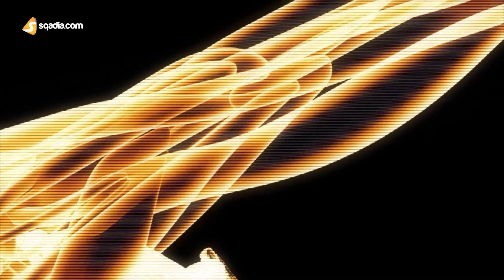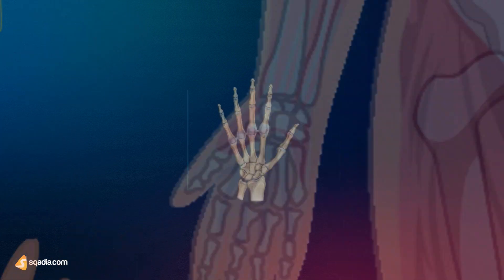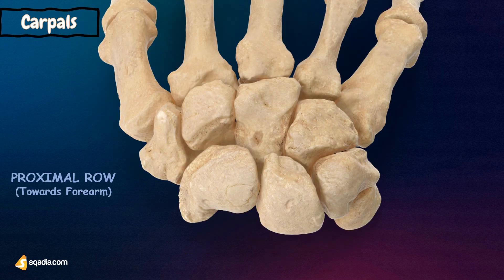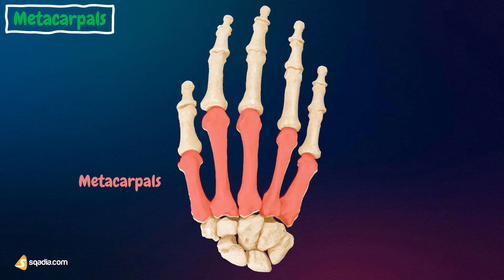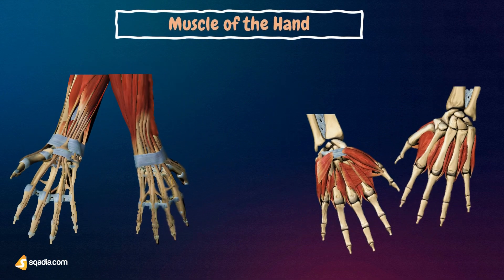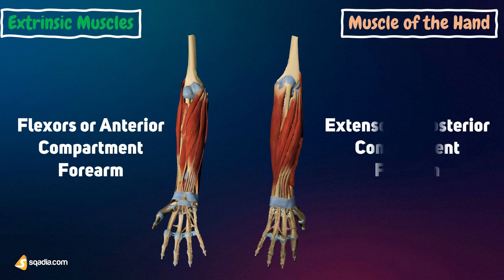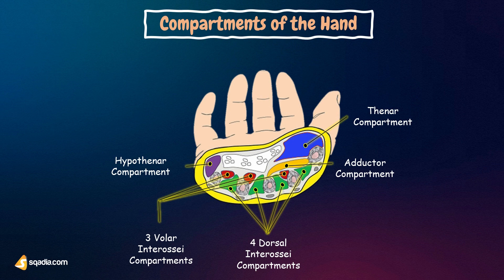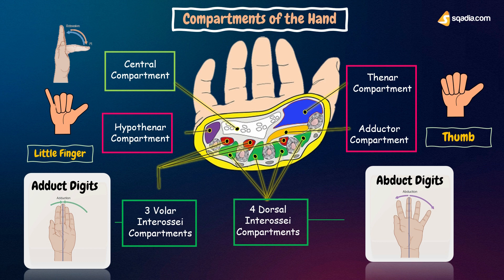Upper Limb | Introduction | Hand and Wrist Bones | Anatomy for Medical Students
The upper limb is divided into regions. So far, we have covered a number of lectures on upper limb anatomy that you can easily access here at sqadia.com. The topic of discussion in the lecture is the Hand and Wrist.

A number of complex joints make up the hand, which is at the extremity of the upper limb and is used for manipulating, gripping, and grasping. These actions are made possible by the thumb's opposing motion.

In this anatomy video, we will go through the details of the intrinsic muscles of the hand.

We will also talk about
🟡 Wrist
🟡 Superficial and Deep Fascia of the Hand
🟡 Intrinsic Muscles of the Hand

▬ 🕘 TIMESTAMPS ▬▬▬▬▬▬▬▬▬▬
0:00 - Upper Limb, Hand and Wrist Bones Anatomy
0:32 - Pincer-Like grip
1:03 - Wrist bones anatomy
2:14 - Metacarpals
2:22 - Phalanges
2:42 - Muscles of the hand
3:37 - Compartments of the hand
4:40 - Link to Upper Limb, Hand and Wrist anatomy on sqadia.com
▬ 📃 Upper Limb: Hand and Wrist ▬▬▬▬▬▬▬▬▬▬

A total of 27 bones make up the hand anatomy and wrist joint. These bones may roll, slide, and rotate to explore and control the surroundings and things. The hand is regarded as the most dexterous portion of the body because of this.

The palmar or volar surface of the hand is located on its anterior side. The dorsal surface is the posterior aspect. The thumb (Pollux) is digit one for identifying the individual digits, with the other numerals coming in order from lateral to medial.

The Muscles of the hand are divided into extrinsic and Intrinsic muscles of the hand.

▬ 📜 Wrist and Fascia ▬▬▬▬▬▬▬▬▬▬
The Wrist is made up of Carpal Bones. They are an essential part of the hand anatomy. The carpal bones are arranged in:

👉 Proximal Row
These four bones are - The Pisiform, Triquetrum, Lunate, and Scaphoid.

👉 Distal Row
These four bones are - The Hamate, Capitate, Trapezoid, and Trapezium on the lower side of the hand.

The stability of the wrist is dependent on ligaments. Just along the distal row of the carpal bones, we have the part of the hand known as the metacarpus.

👉 Five metacarpals
They are named from the lateral side, the thumb being the metacarpal 1 and then moving medially to the index, middle, ring, and little finger. These five bones make joints with the carpal bones known as the Metacarpophalangeal joints.

The hand anatomy is divided up into 11 compartments:
🔵 Four dorsal interossei compartment
🔵 Three volar interossei compartment
🔵 Adductor compartment
🔵 Thenar compartment
🔵 Hypothenar compartment
🔵 Central compartment

The fascia of the hand is divided into Superficial and Deep Fascia.

👉 Superficial Fascia
It mainly comprises a muscle known as the Palmaris Brevis.

👉 Deep Fascia
Structures like the flexor retinaculum, palmer aponeurosis, and flexor sheaths of the fingers are part of the Deep fascia of the hand.

All three structures are explained in great detail in the lecture.

The muscles that originate and insert into the anatomical structure of the hand are called the intrinsic muscles. On the other hand, the muscles that originate from the forearm or the arm but insert into the anatomical structures of the hand are called the extrinsic muscles. In this video we have discussed the intrinsic muscles of hand anatomy only, the extrinsic muscles have already been discussed in our lecture “Upper Limb: Forearm”

The intrinsic muscles of the hand are enlisted here:
🔴 Thenar muscles
🔴 Hypothenar muscles
🔴 Lumbrical muscles.
🔴 Palmer and Dorsal interossei
🔴 Palmaris brevis
🔴 Adductor pollicis

The origin, insertion, and action of these muscles are discussed in the third section of our lecture. Watch it to learn about these muscles in detail.